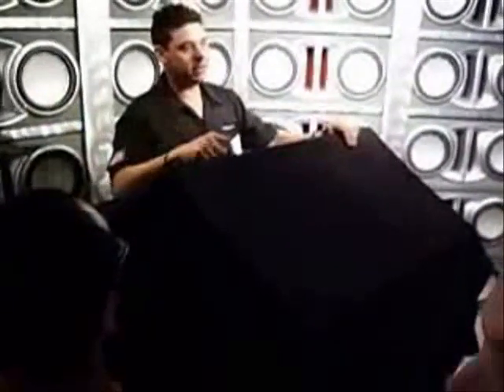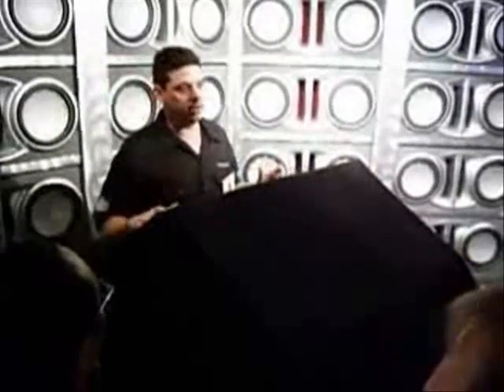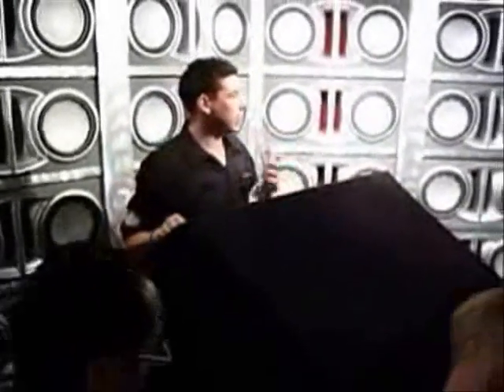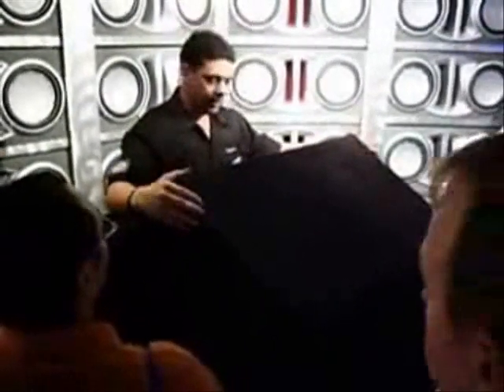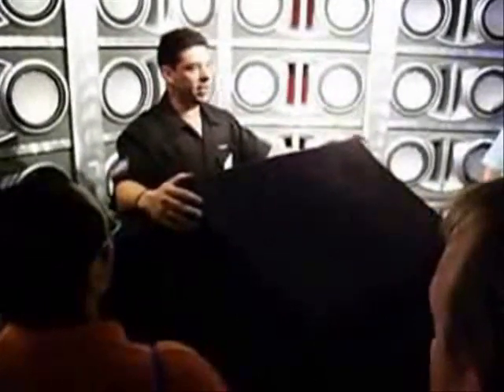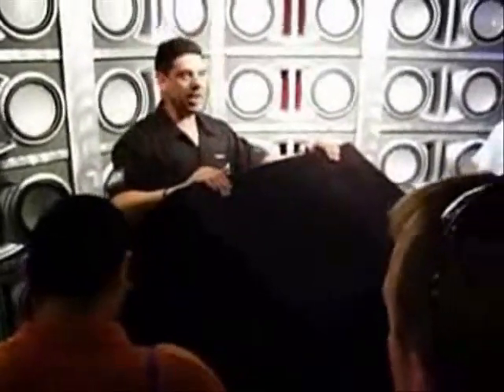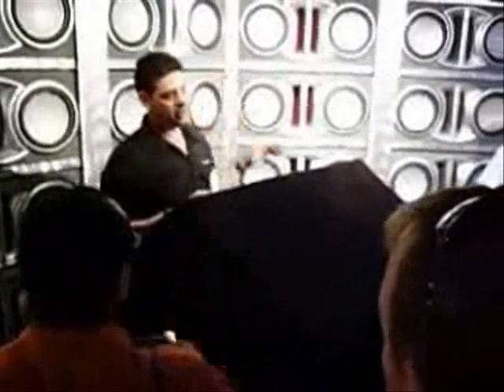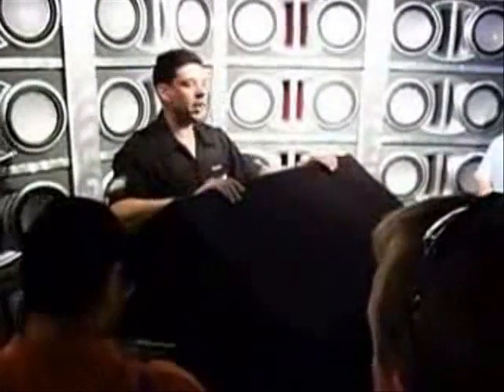15,000 Watt Car amp..Rockford Fosgate T15k Hybrid Technology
some people just dont understand how this amp works. It is VERY powerful 16,000 watts RMS and also SUPER clean, one of the cleanest car amps EVER made. The engineer Tony D from Rockford explains how it works. Also a little clip of the "wall of subs" added to the end. We are currently putting 2 of these in my buddys Escalade and there are tons of vids showing the progress of that project.